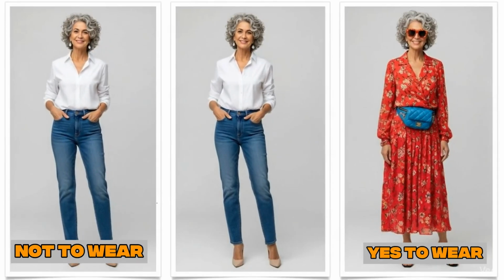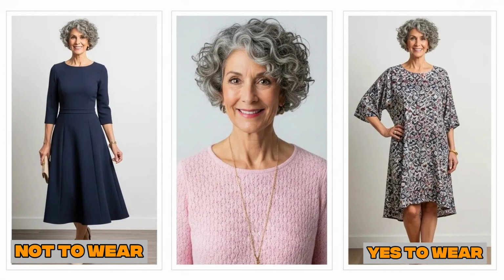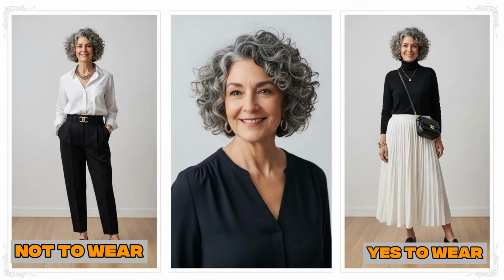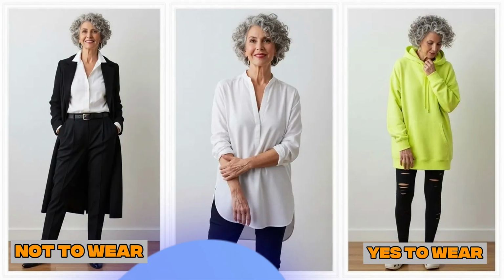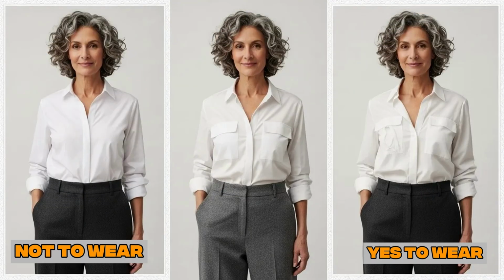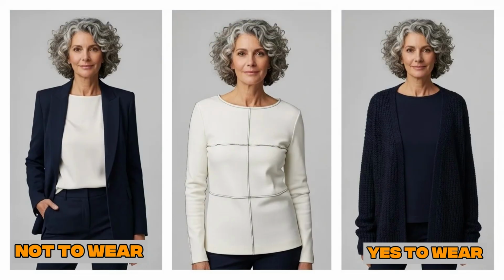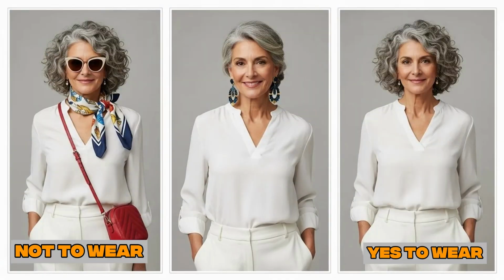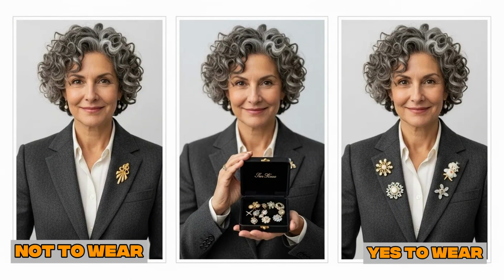Transform Your Wardrobe: Fall 2025 Fashion Trends That Flatter Everyone 🌸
“Transform your wardrobe with Fall 2025 fashion trends that flatter everyone! 🍂 From cozy chic layers to bold statement pieces, this style guide will show you what’s IN (and OUT) this season. Whether you’re refreshing your closet or planning a complete fashion makeover, these trends will help you look confident, stylish, and on point for Autumn 2025.

👗 Discover the must-have wardrobe essentials, timeless pieces to keep, and outdated styles to finally let go of. Stay ahead of the curve and make your outfits pop this fall!

👉 Watch now to upgrade your look with the hottest Fall 2025 fashion trends that truly work for every body and style. ✨